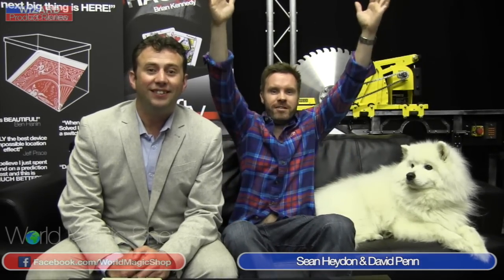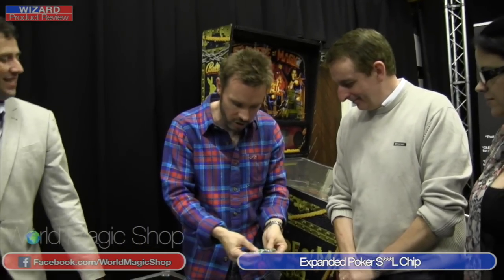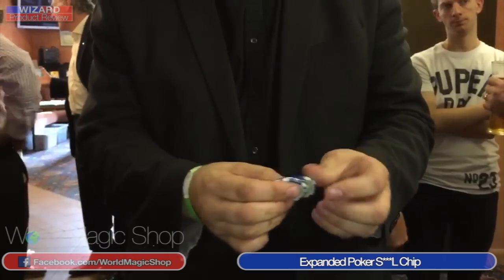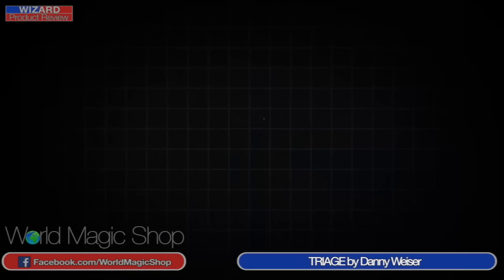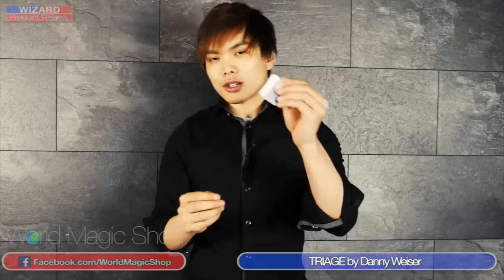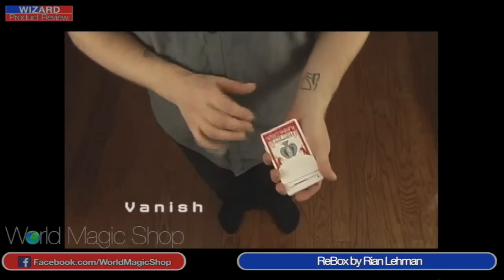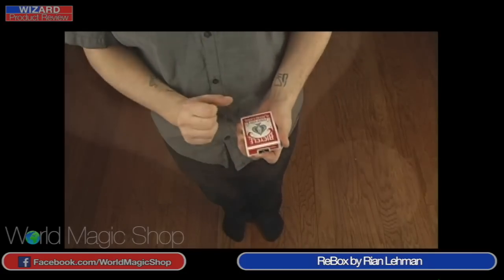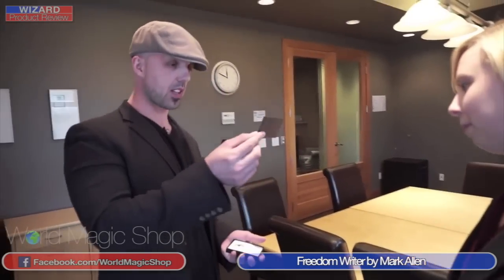Wizard Product Review Live 31-6-15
World Magic Shop DO NOT SELL Every product listed anymore. for the items we sell. Quality not Quantity :-) On this week's show

Expanded Pokers Chip Shell (with 4 Chips) by Tango Magic

Triage by Danny Weiser & Shin Lim

ReBox by Rian Lehman

Freedom Writer by Mark Allen & Paul Harris

Worker Special is available until Midnight on Friday 3rd of July 2015 and while stocks last.